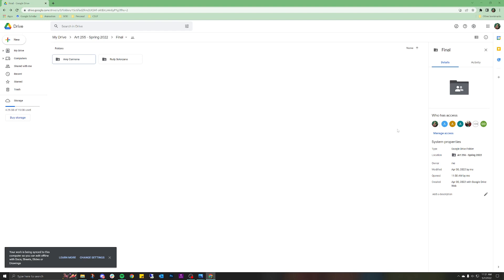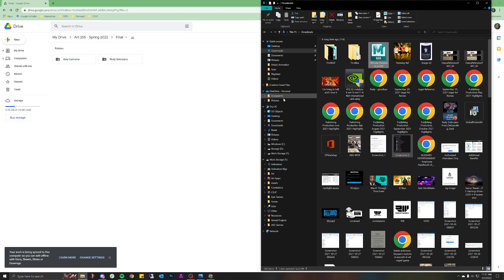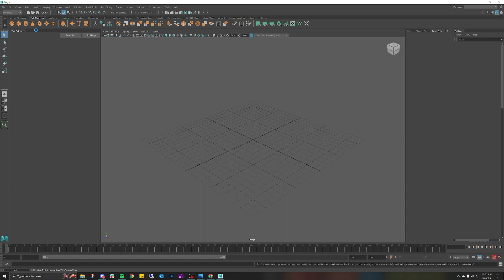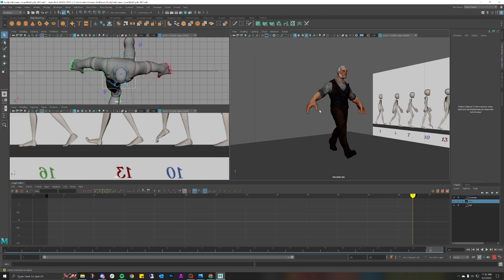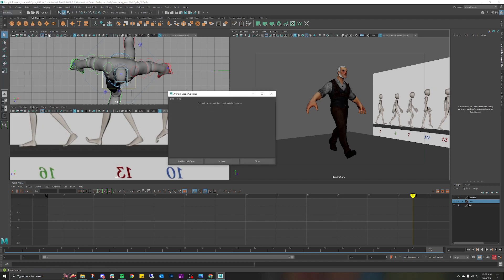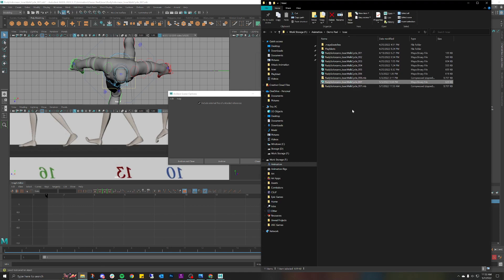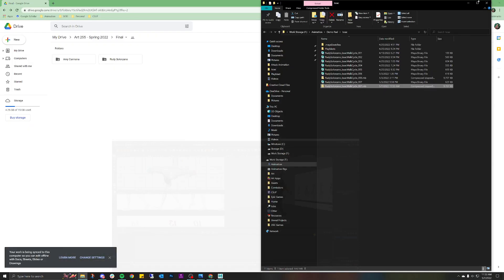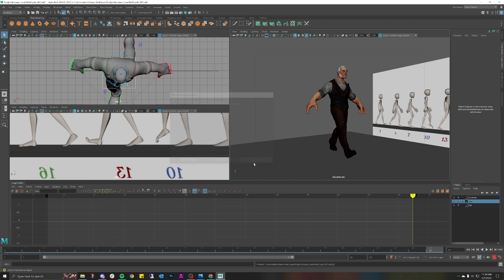How to Share a Maya Scene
Here is a tutorial on how to share your Maya Scene. This is a great way to share your file with fellow animators to get feedback on your specific Maya scene.